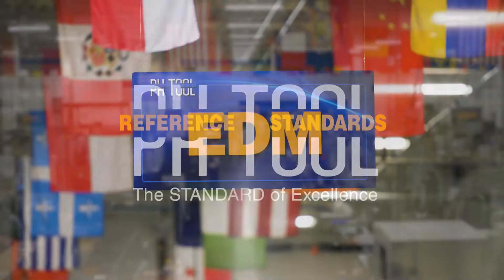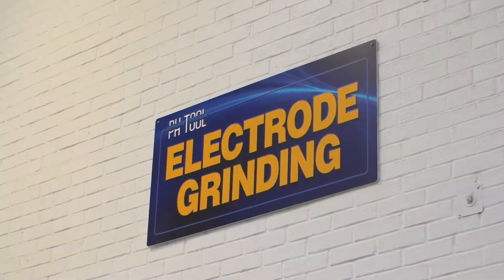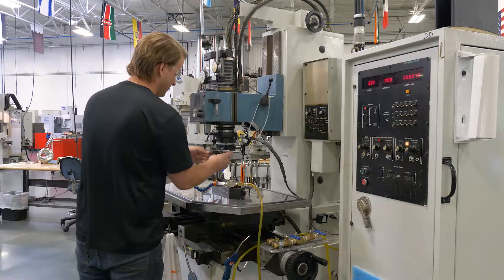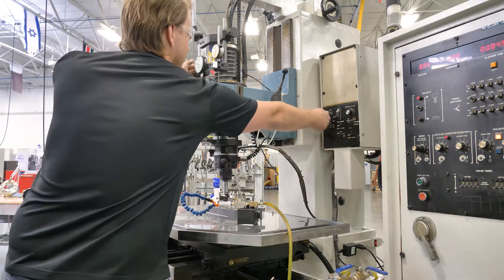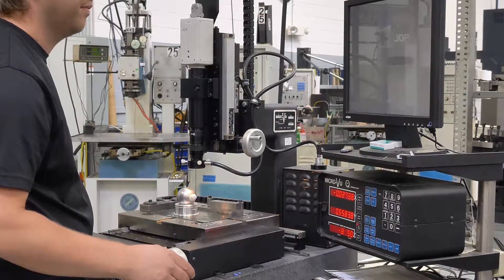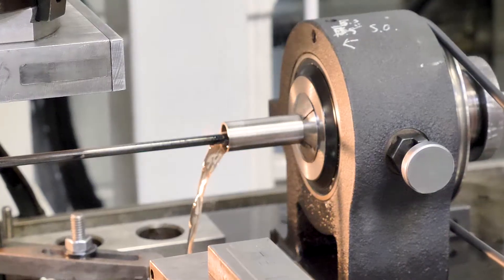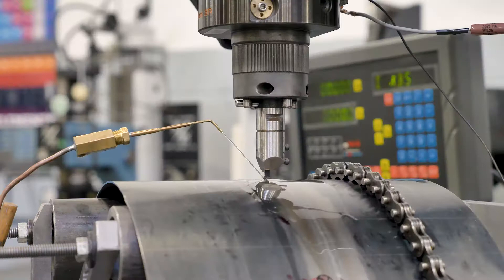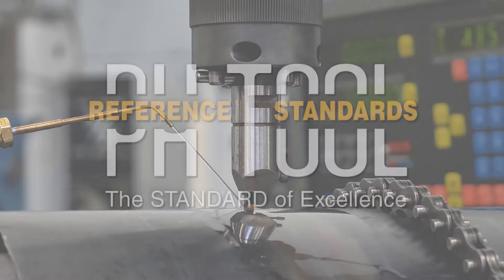Creating EDM Notches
Here's a demonstration of how we create EDM notches (otherwise known as electrical discharge machined notches). The EDM process is a nonconventional machining process in which material is removed very precisely under carefully controlled conditions. The cutting is done with an electrode that is configured to yield the artificial defect desired. The flexibility in electrode manufacture allows us to create complex shapes that can follow irregular part geometry with a high degree of accuracy. Learn more about EDM notches on our